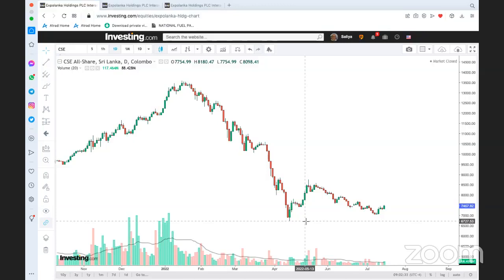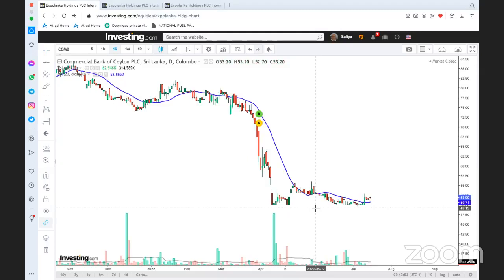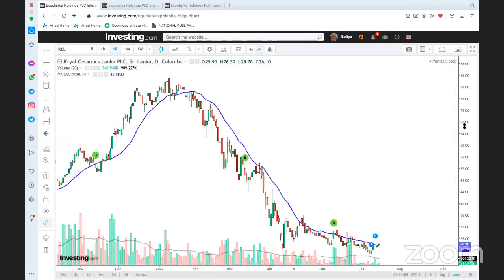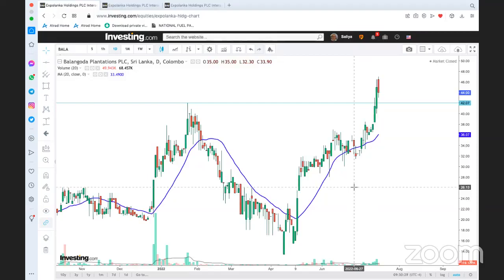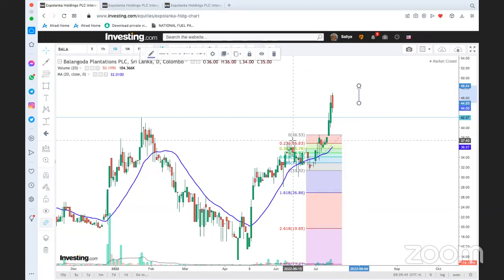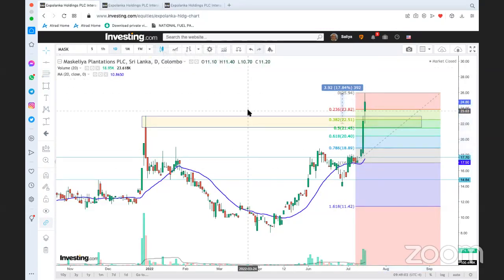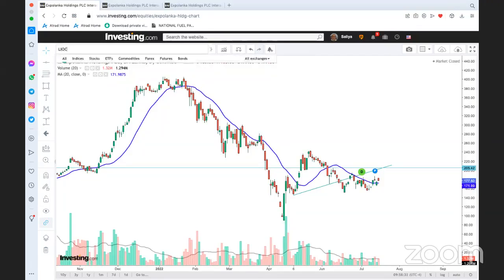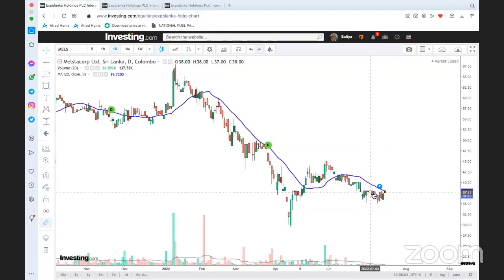TAFS - Where is the Market heading?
ASI and many other counters are trading above the Lower Low for 50 days and more. Longest consolidation after the fall. Also forming important Support Bases. The details are discussed in this video.